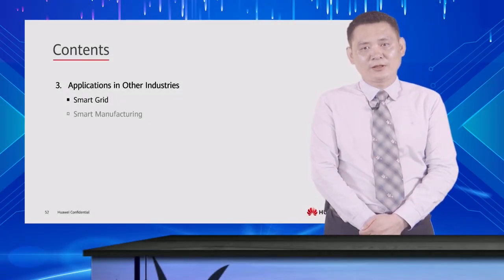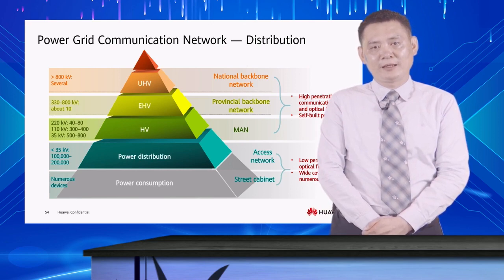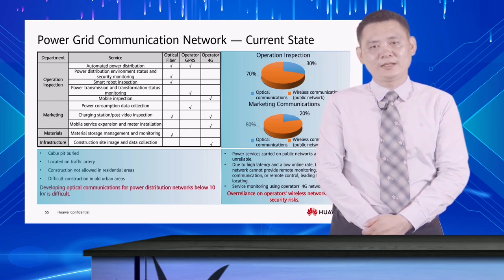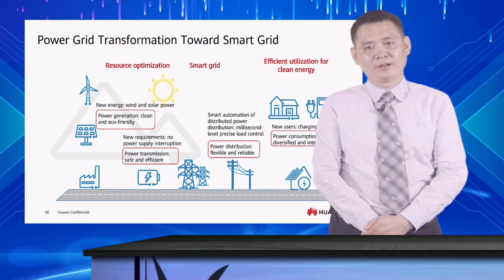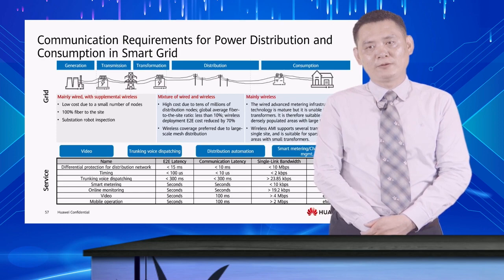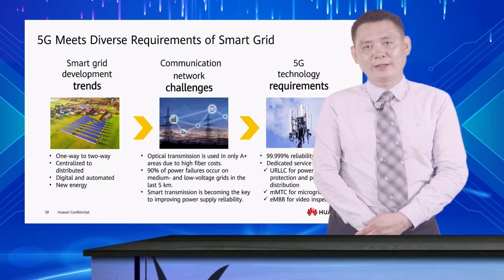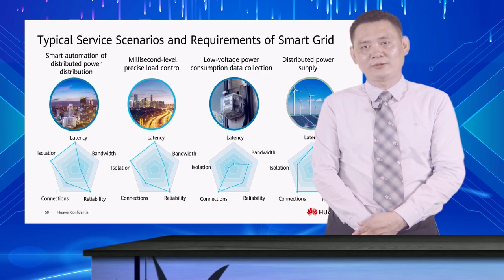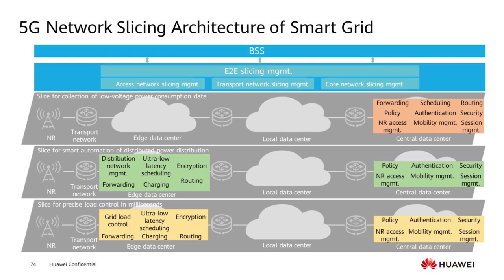5 3 1 Smart Grid